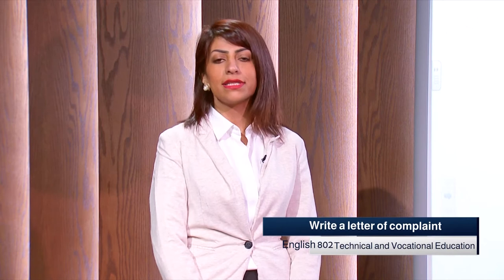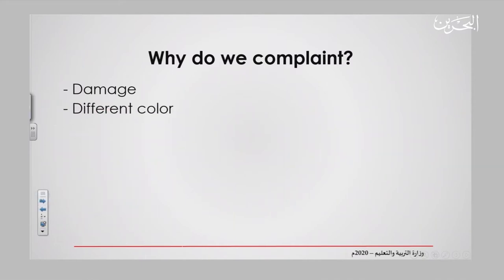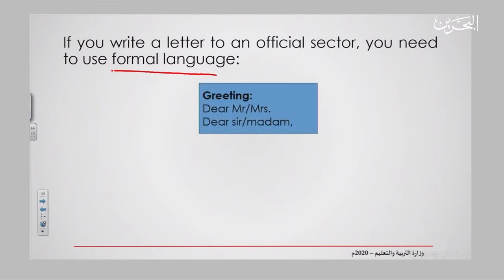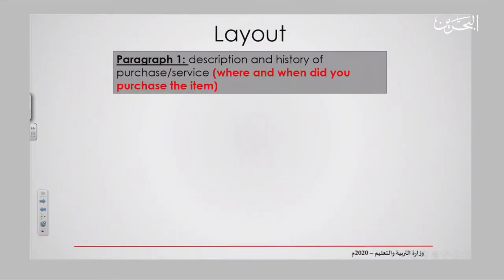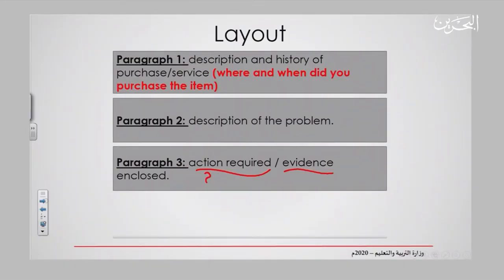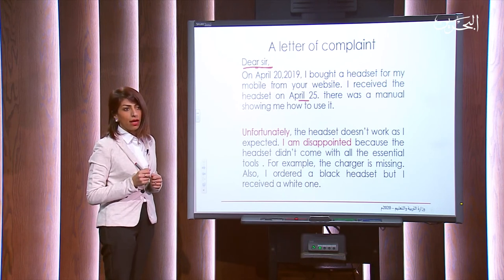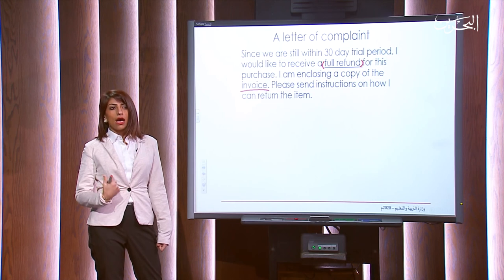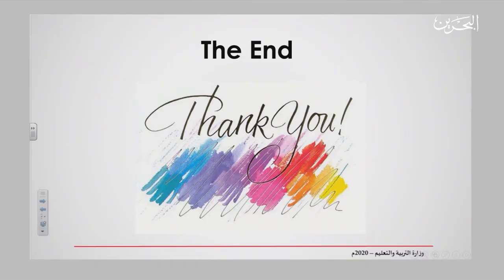انج ٨٠٢ | 10-5-2020